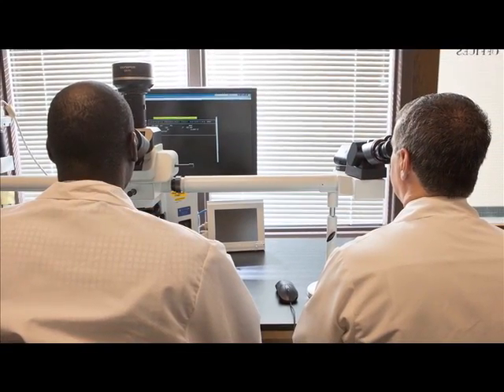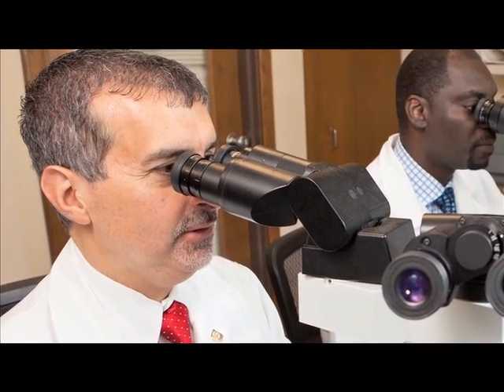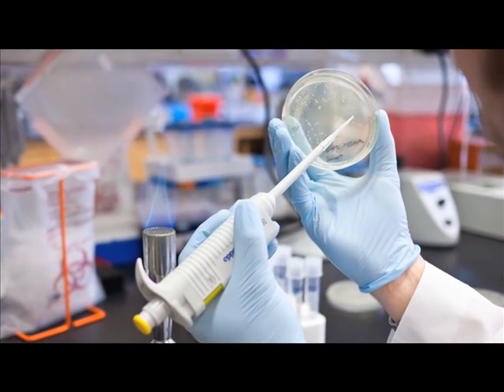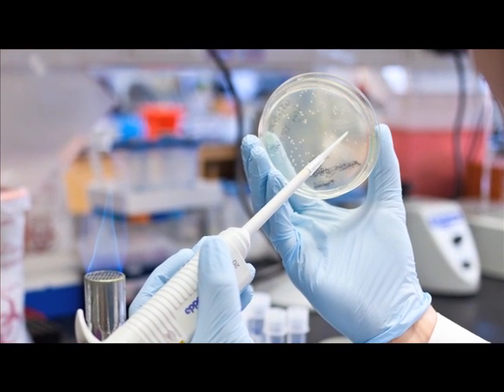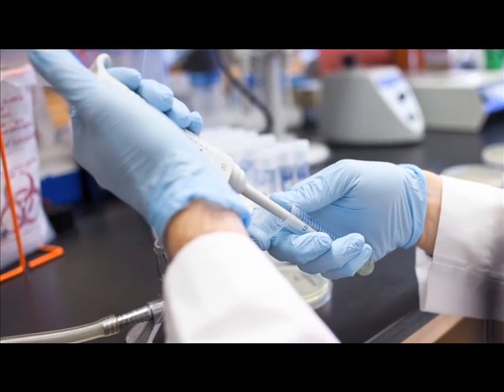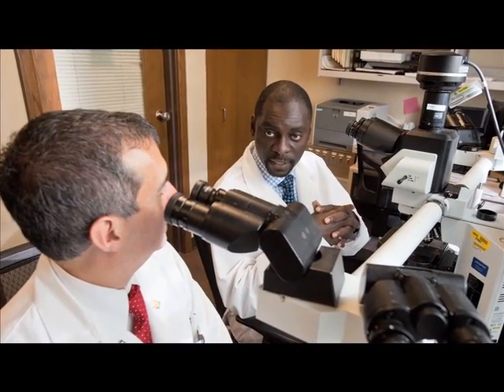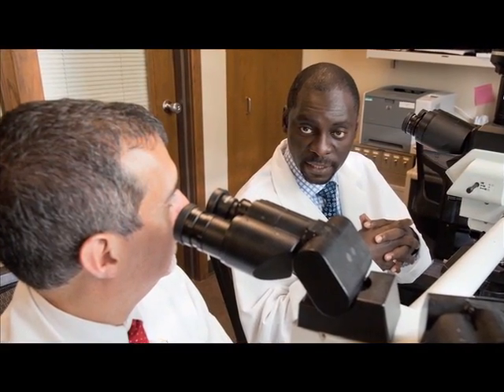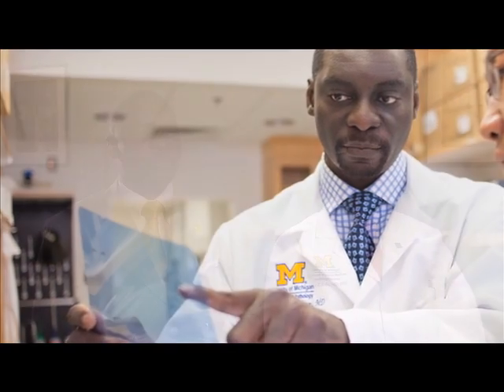CC Pathology, Biopsy and Diagnosis.mov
Candid Cancer segment with Betsy de Parry.